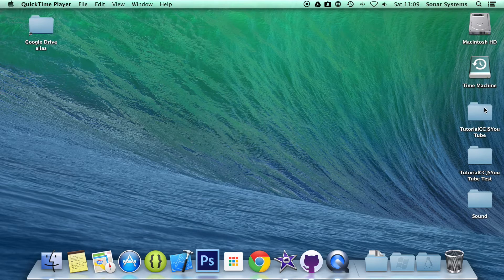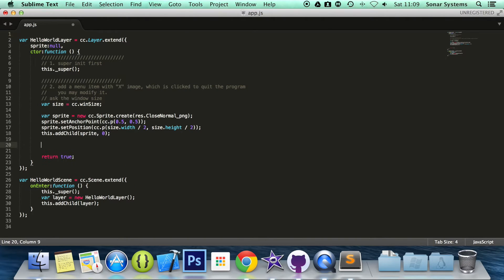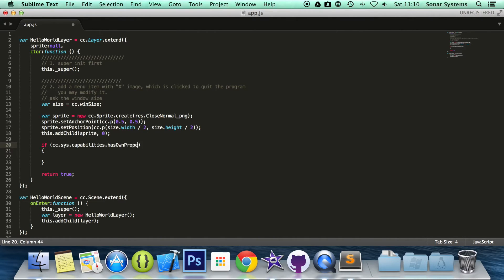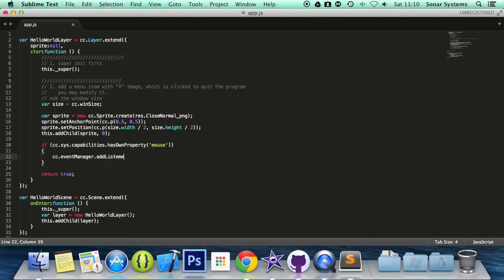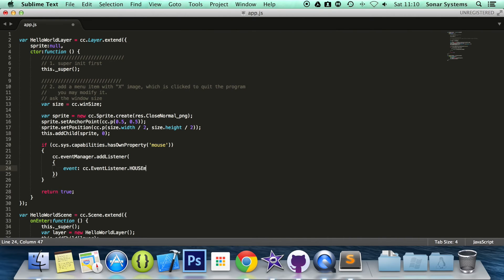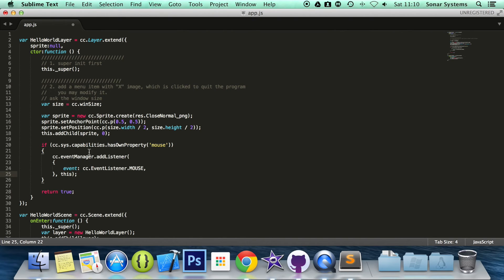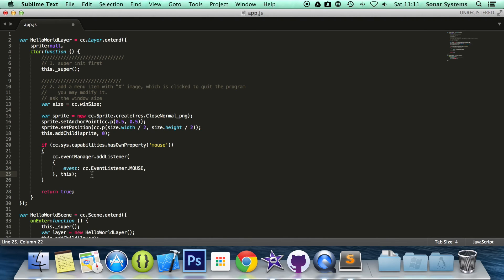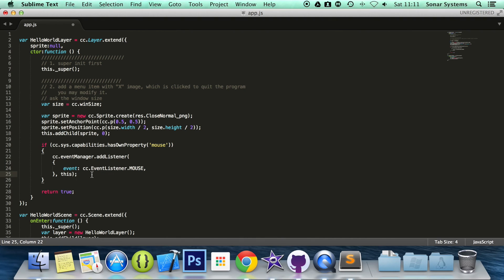Cocos2d-JS v3 Tutorial 45 - Setting Up Mouse Events